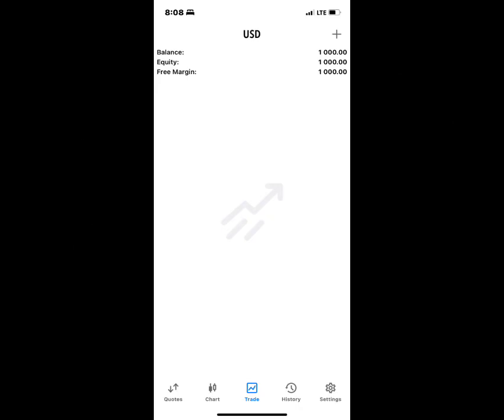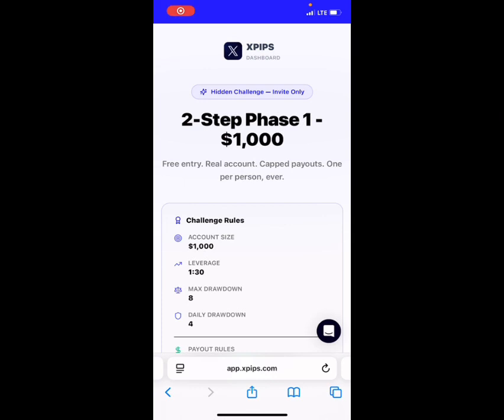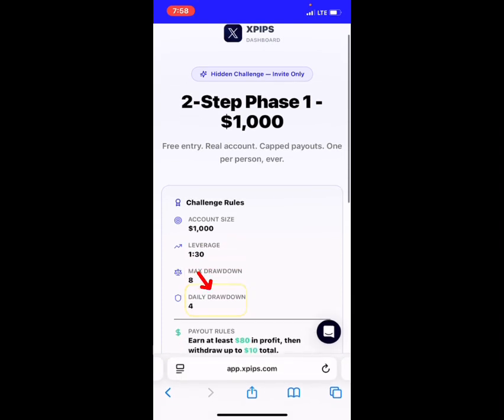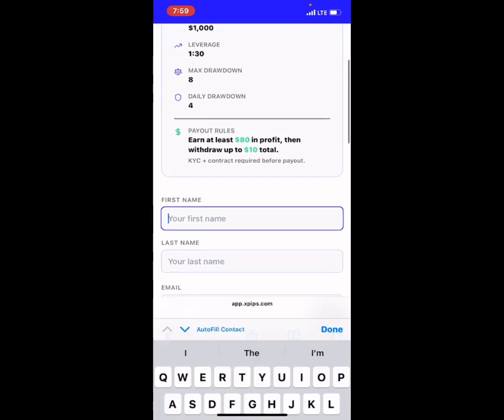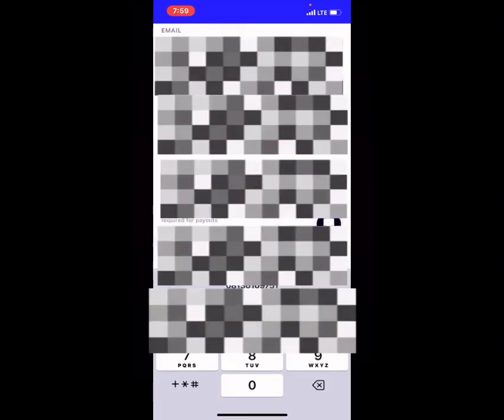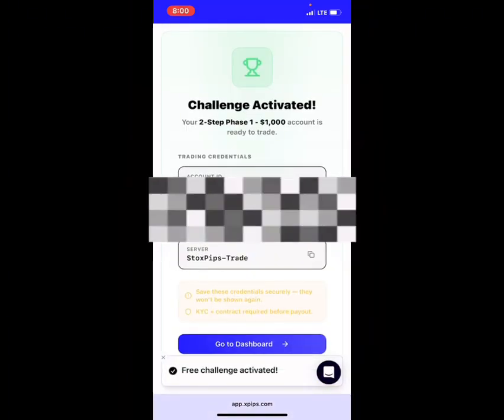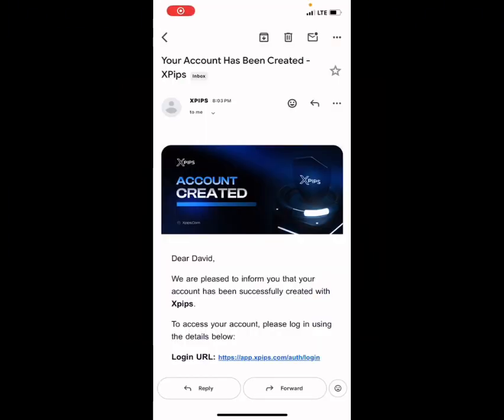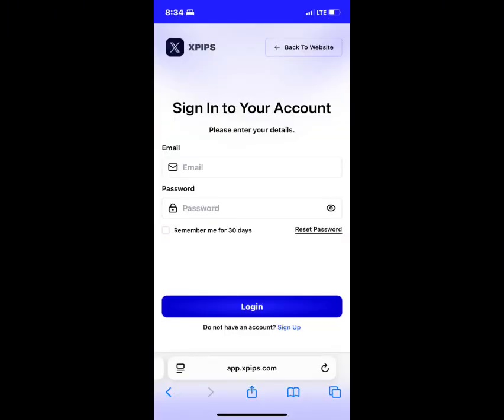🎉$1k free funded account (No deposit bonus) 💰2026. Check the description for link❤️.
Get free $1k funded account from XPIPS

Unlock Your Trading Potential with a FREE $1,000 Funded Forex Account!
Are you looking to trade Forex without risking your own money? This video reveals how to get access to a FREE $1,000 funded prop firm account with no upfront deposit required.

Claim your bonus now and test your trading strategy with real market conditions.

 In This Video, You’ll Learn:
✔️ Step-by-step guide on how to claim your FREE $1K funded account